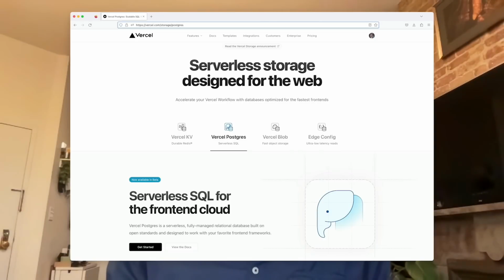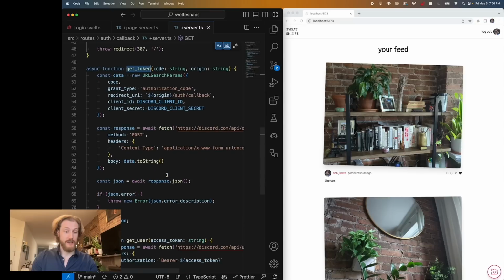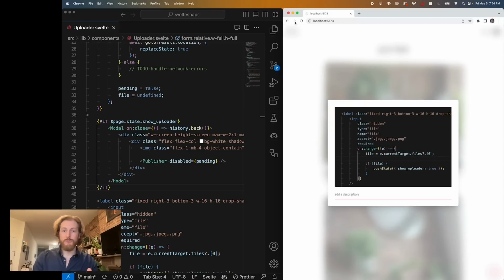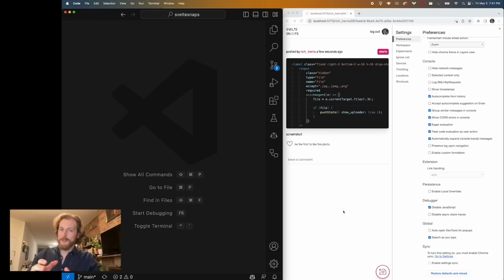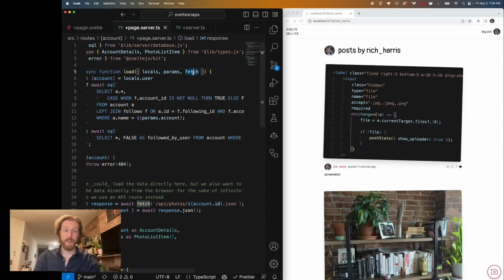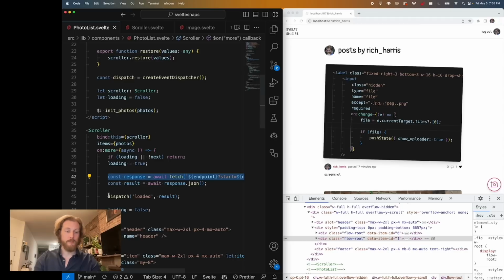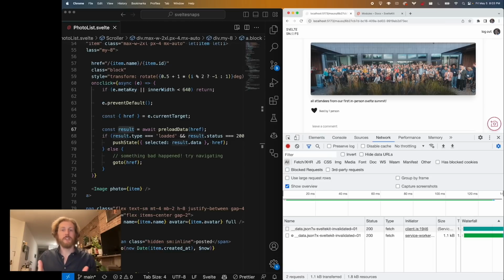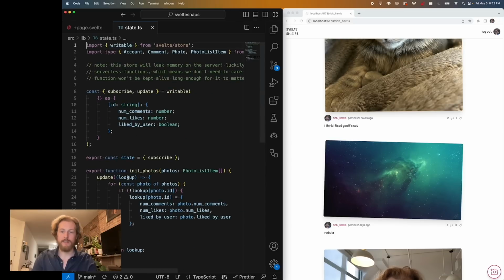Rich Harris - SvelteSnaps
Rich Harris builds an Instagram clone, showcasing the different features of SvelteKit.